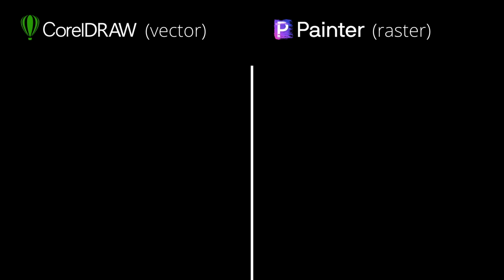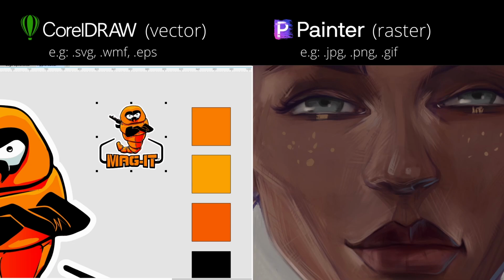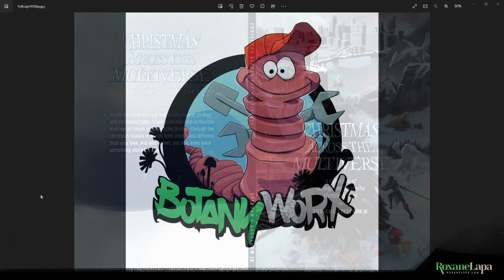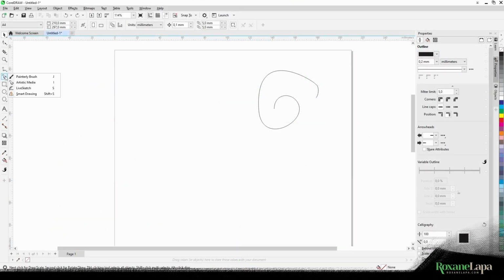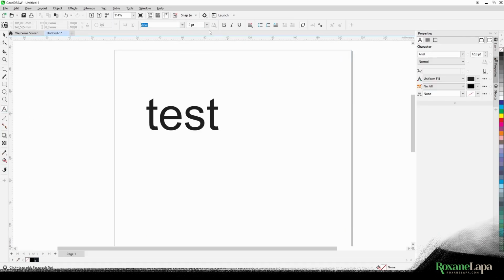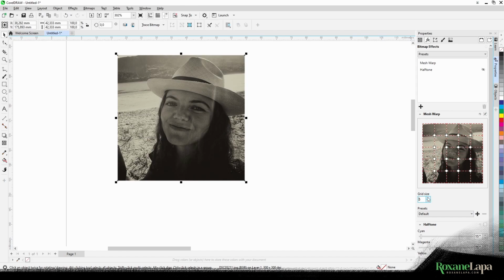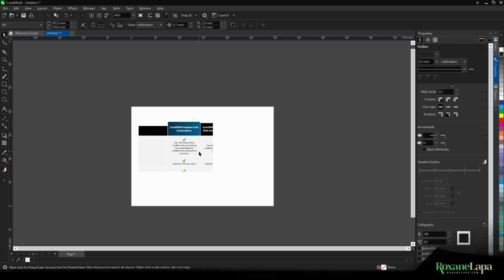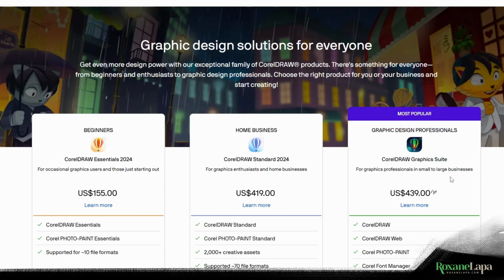What's New in CorelDraw 2024 and Is it Worth it?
Honest review of CorelDraw Graphics Suite 2024, an overview of what's new in terms of added functionality, and some tips and tricks.

Offer ends on 14 August 2025.

TIMESTAMPS
00:33 My experience with CorelDraw
00:58 Difference between CorelDraw and CorelPainter (vector vs raster)
04:00 CorelDraw Strengths (Logo Design)
04:44 CorelDraw Strengths (Book Cover Typography)
05:26 CorelDraw Strengths (vectorization)
06:10 What's new in CorelDraw 2024
06:41 CorelDraw 2024 Subscription vs Persistent License
07:32 CorelDraw 2024 Feature: Painterly Brush Tool
08:28 CorelDraw 2024 Feature: Built In Pantone Colours
09:03 CorelDraw 2024 Feature: Remote Fonts
11:12: CorelDraw 2024 Feature: Non Destructive Bitmap Effects
12:21 CorelDraw 2024 Feature: Focus Mode
13:10 CorelDraw Feature: Dark Mode
13:34 CorelDraw Feature: Pasting from Clipboard
14:08 CorelDraw Feature: Colour Picking Externally
14:43 CorelDraw 2024 Version Comparison
16:06 CorelDraw 2024 coupon